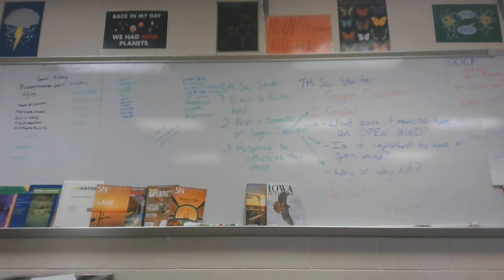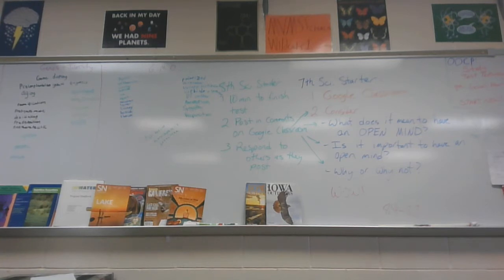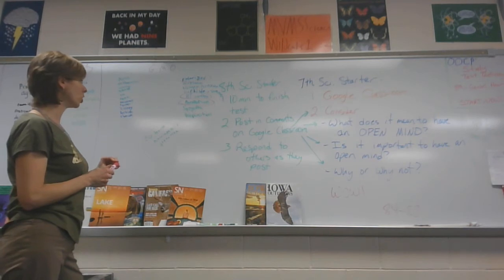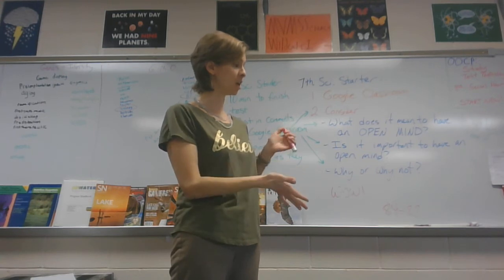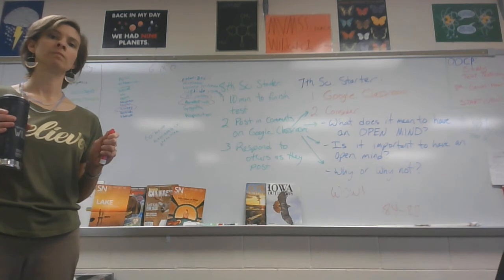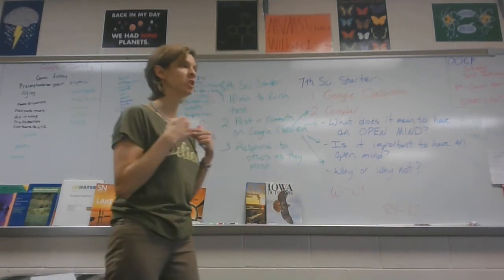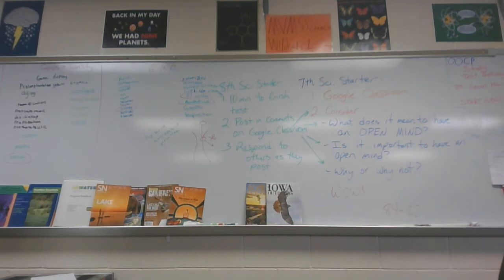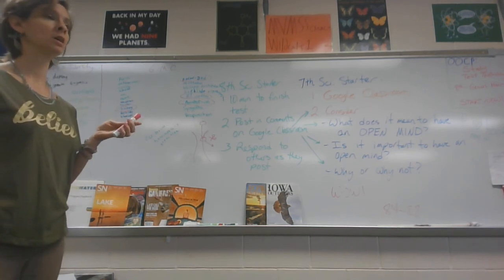2nd Hour Vocab Discussion